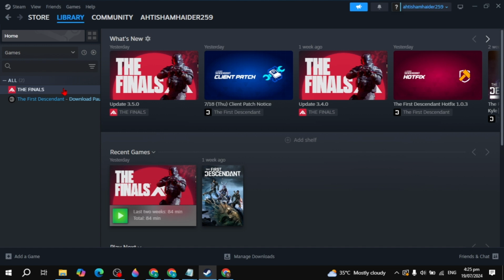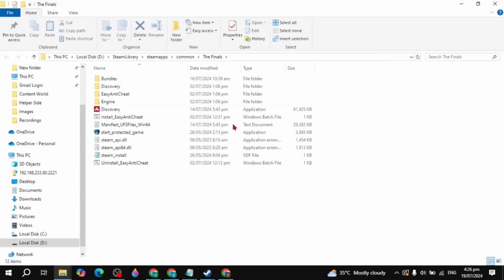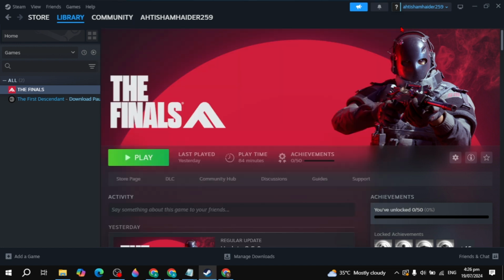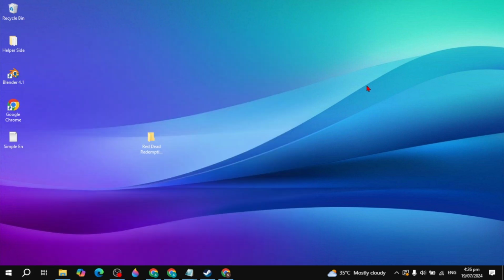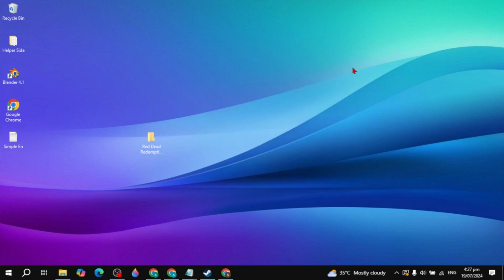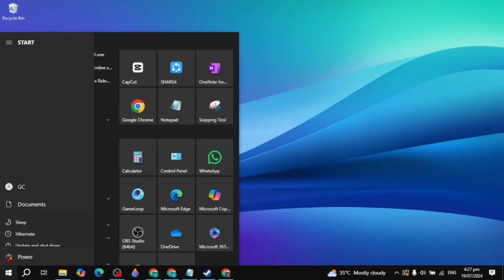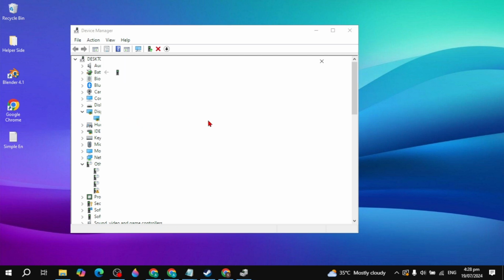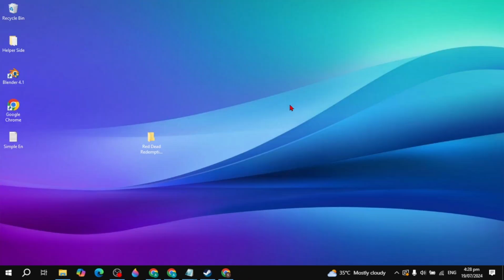How to Fix Red Dead Redemption 2 Exited Unexpectedly | Solved 100%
In this action-packed tutorial, jump into the wild west world of Red Dead Redemption 2 as we dive deep into fixing the pesky "Exited Unexpectedly" error once and for all. You'll discover a foolproof solution that guarantees a 100% fix, putting an end to your gameplay frustrations. Follow along step-by-step as we unravel the mystery behind this common issue and empower you to get back on the saddle in no time. Don't let glitches disrupt your epic cowboy adventures any longer - join us and conquer the technical challenges, leaving your virtual outlaws in the dust!